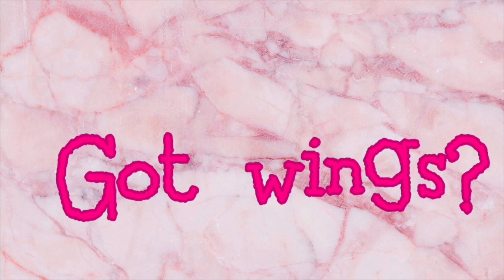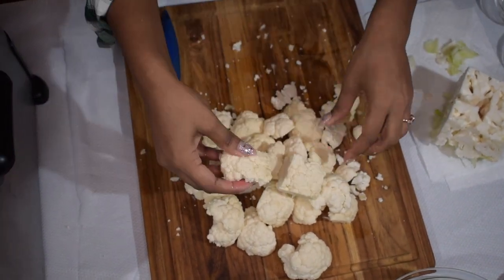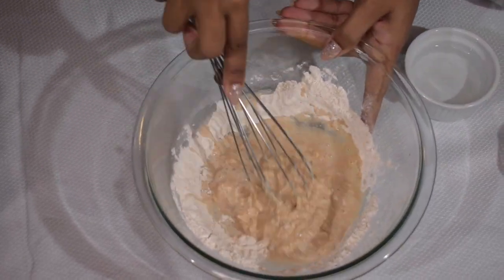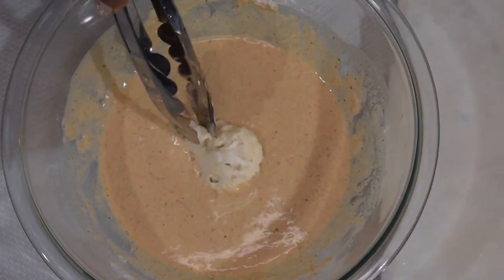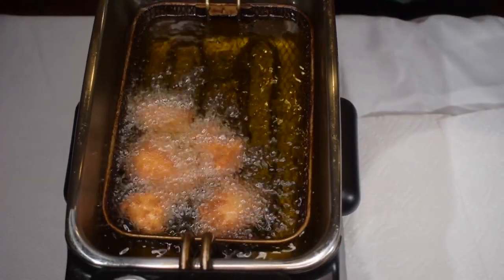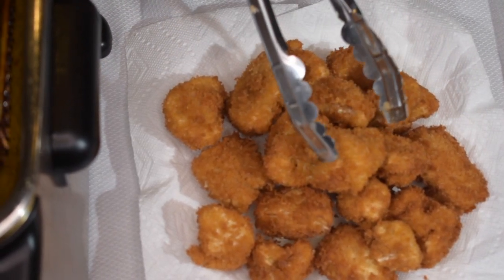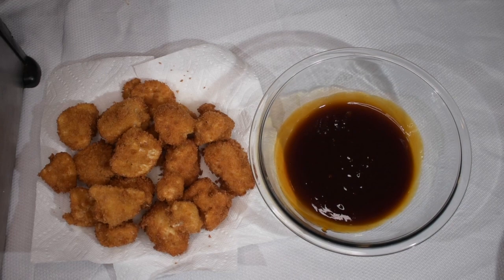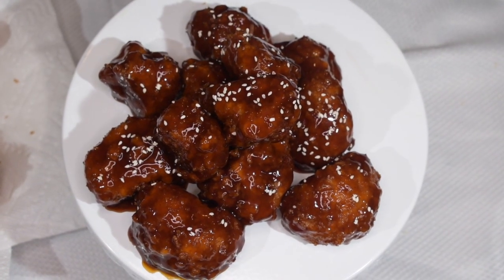cauliflower wings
music originally curated by Jada Hill (ig : @simonemajesty)

Ingredients:
1 head of cauliflower approx. 4 cups of florets
1/2 cup water
1/2 cup milk for vegan: use water or almond or soy milk
3/4 cup all-purpose flour can sub gluten-free rice flour
2 tsp garlic powder
1 tsp cumin
1 tsp of paprika
1/4 tsp salt
1/4 tsp ground pepper
panko breadcrumbs
vegetable oil